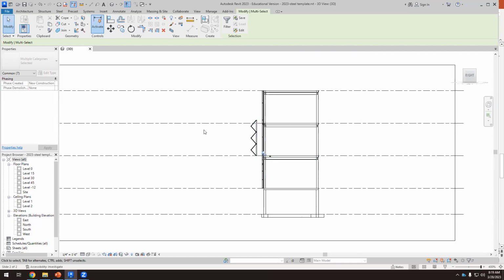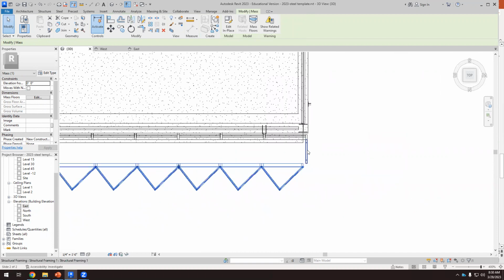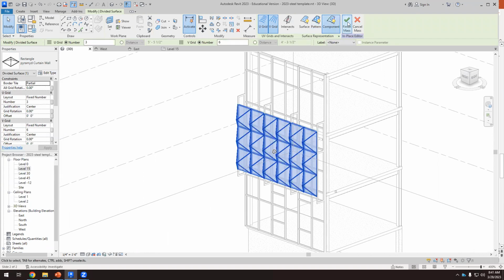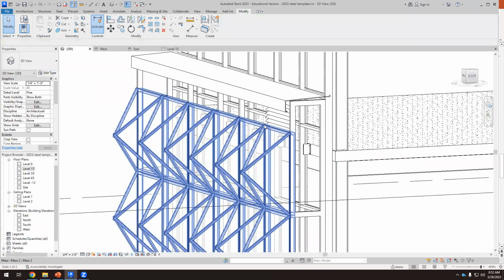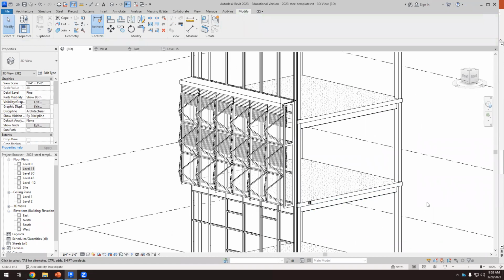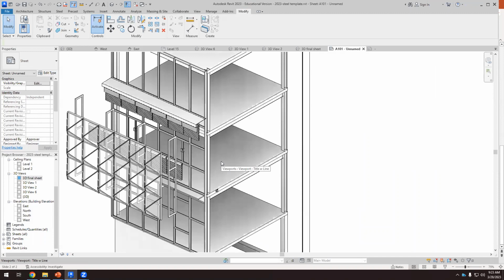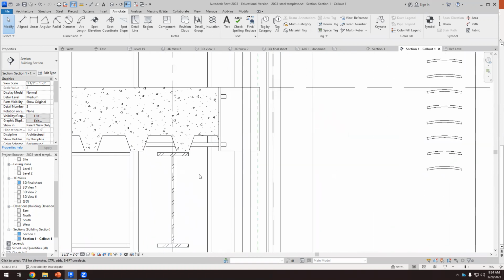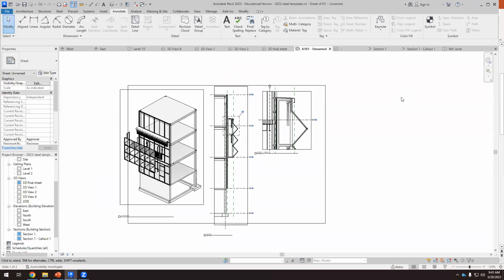Double skin facade 03